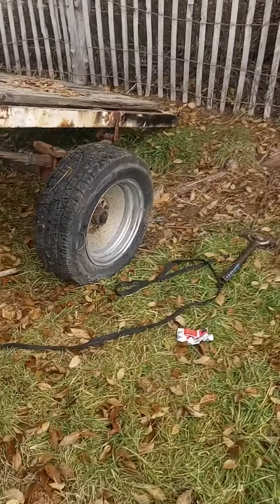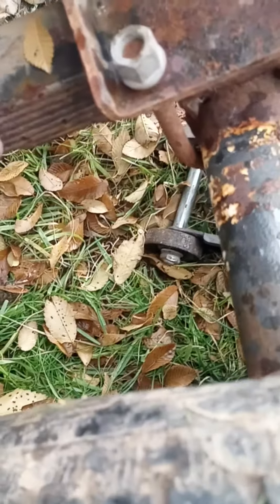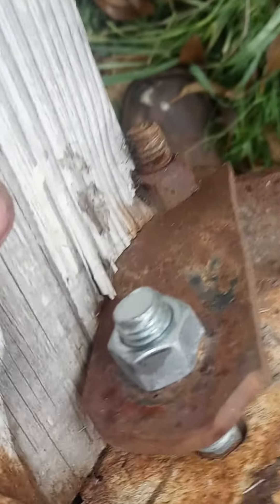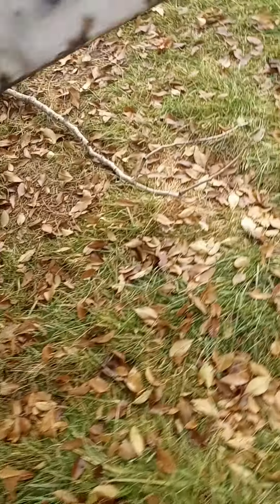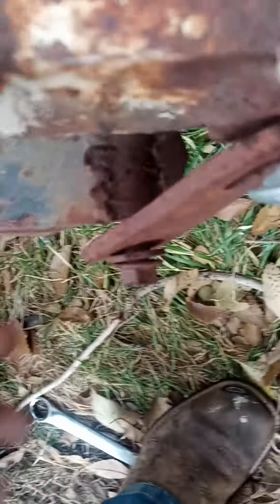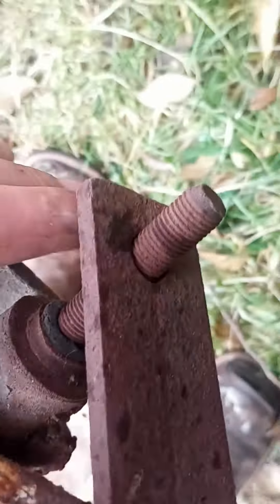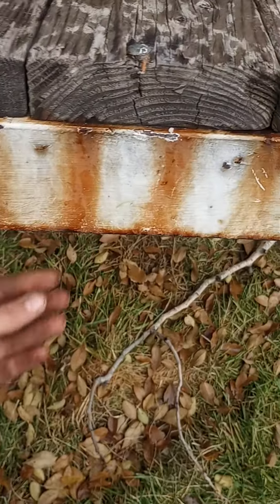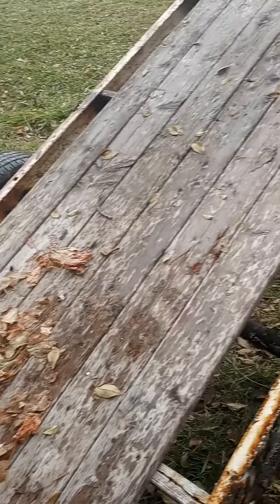My new trailer......